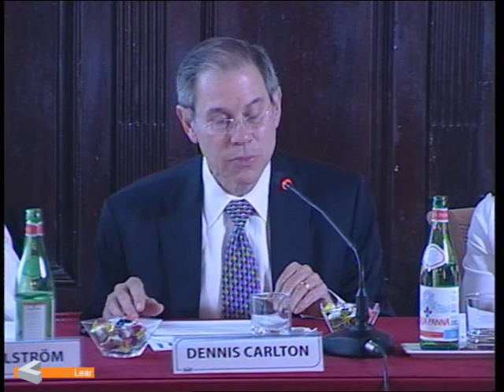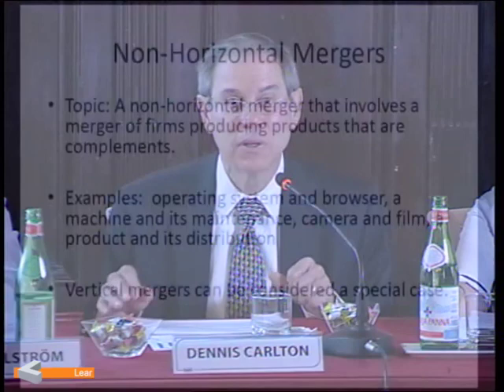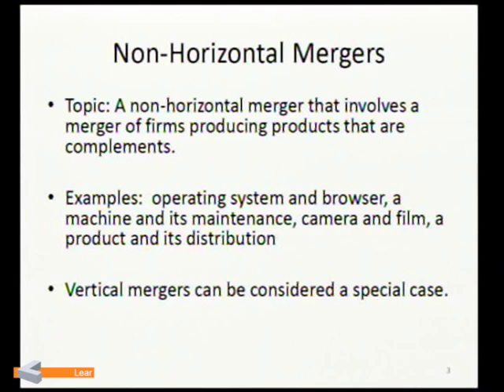Dennis Carlton (University of Chicago, Booth School of Business, David McDaniel Keller)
Learconference 2013 - Non-horizontal Mergers